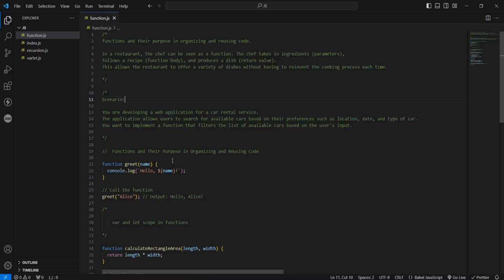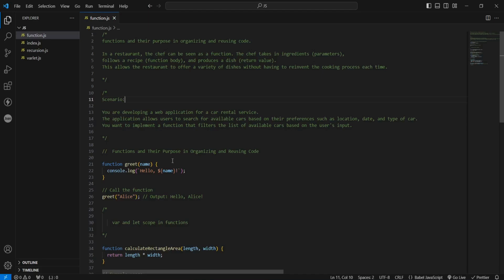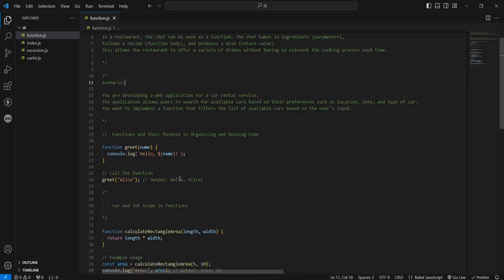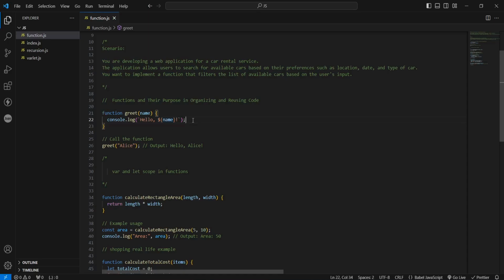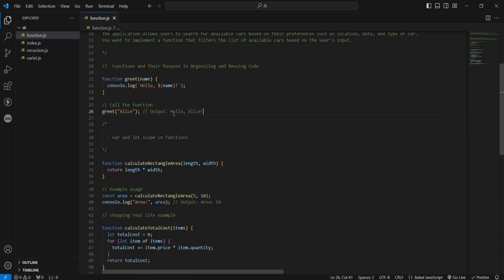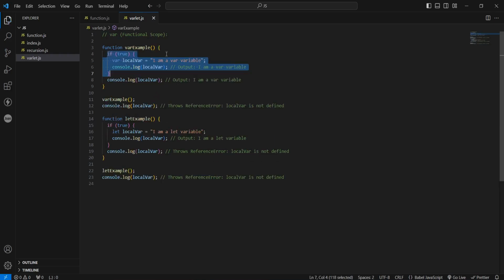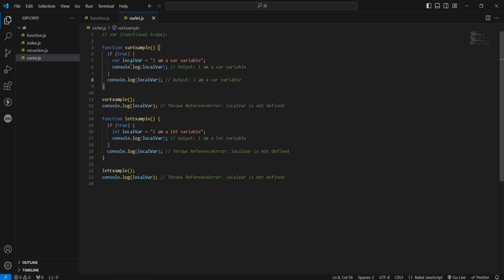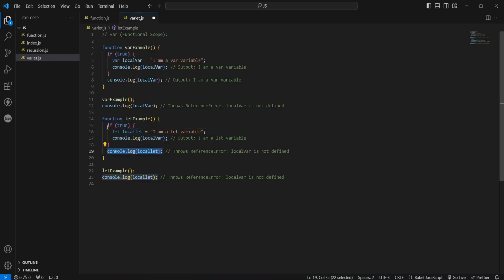function In JavaScript ( ES6 )